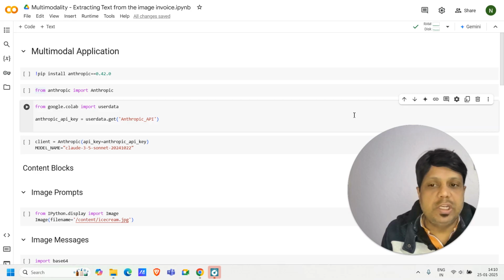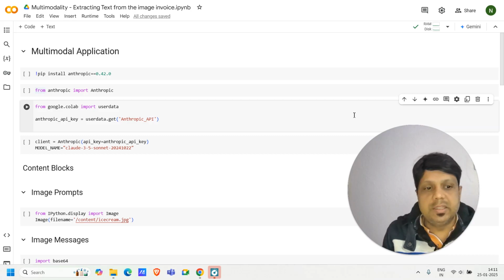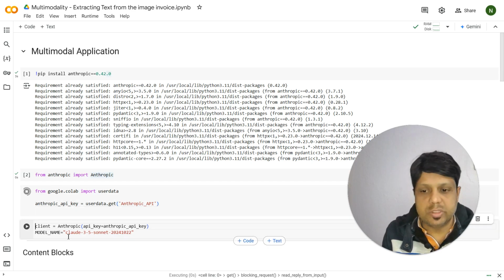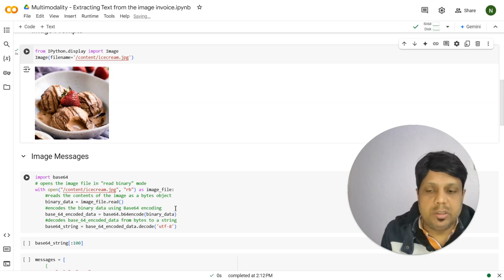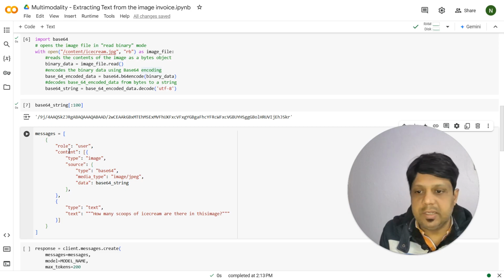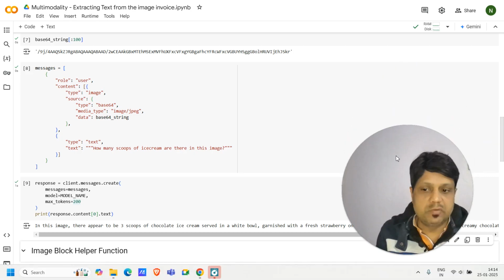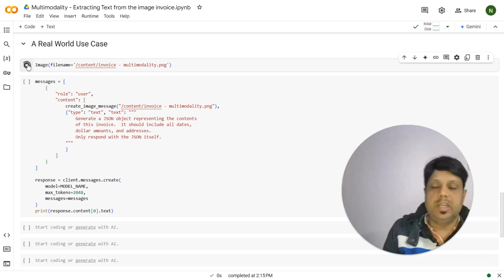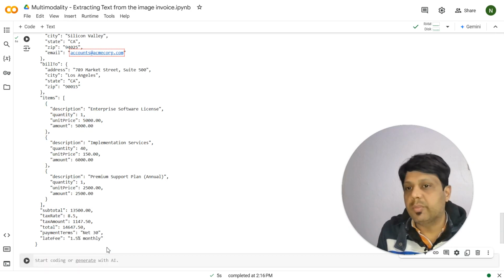Build your AI-based "Digital invoice reader" using Antrhopic's multimodal model - Claude 3.5 Sonnet.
Build your own AI-based "Digital invoice reader" and save money.

See how easy it is to build your tool using Anthropic's multimodal model - Claude 3.5 Sonnet.

About "AI ML etc."
We have reimagined AI education for senior IT professionals and specifically designed AI and Gen AI courses for them. These courses are up-to-date, relevant, practical, simple and short.

We start with the basics of Machine Learning and then come all the way to cover the latest topics like AI Agents, Multi-modality, Advanced Retrieval Techniques and more

Learners from reputed organisations like Microsoft, Nvidia, Nagarro, Aricent, Infosys, Maersk, Sapient, Oracle, TCS, Genpact, Airtel, Unilever, Vodafone, Jio, Sterlite, Vedanta, iDreamCareer etc. have taken our courses and attended our lectures

00:00 - Introduction to Multi-Modal AI
01:15 - Setting Up Claude 3.5 Sonnet
03:17 - Extracting Information from Images
04:44 - Automating Invoice Processing
06:21 - Conclusion & Next Steps